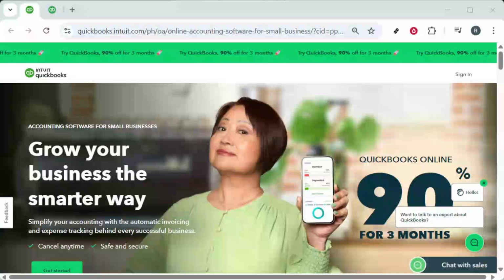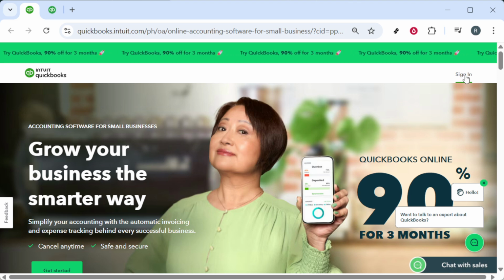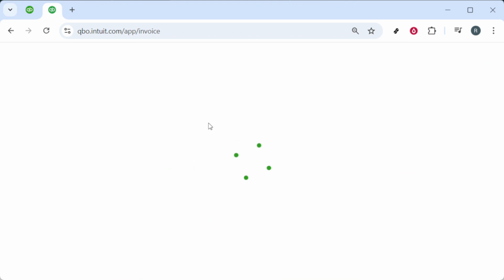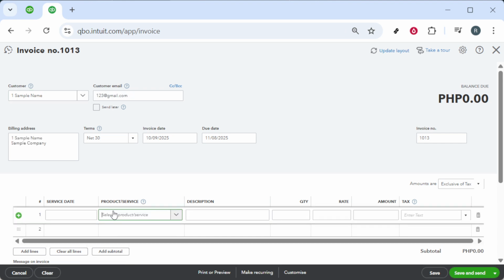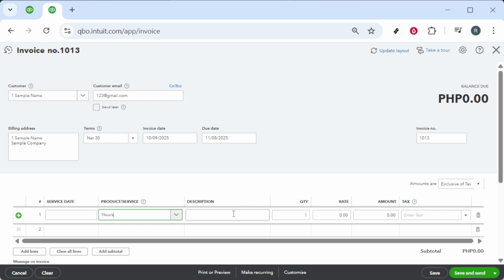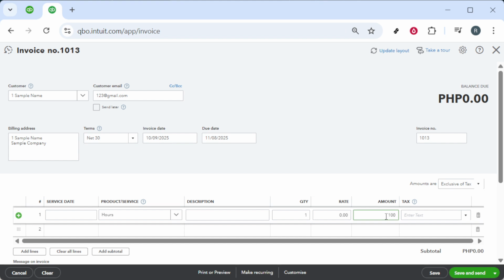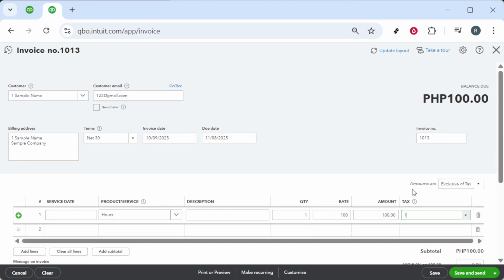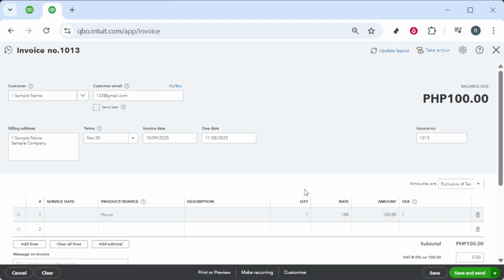How to Write Off an Invoice in QuickBooks Online | Fast Tutorial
Need to remove unpaid invoices? 🧾 This step-by-step guide explains how to write them off properly in QuickBooks Online. Keep your balance sheet clean.

❌ Write off bad invoices
📉 Maintain clean accounts
🧮 Use journal entries correctly
📊 Keep reports balanced